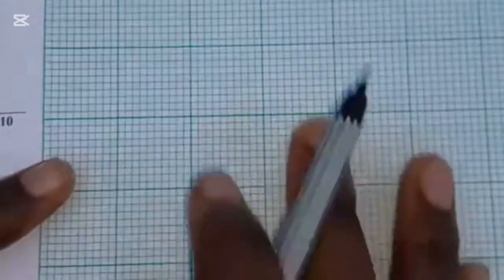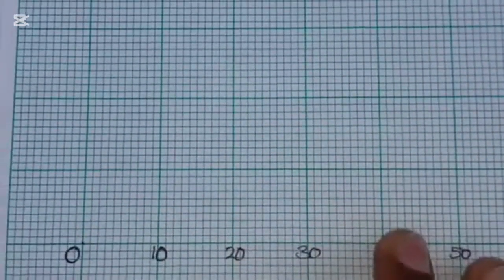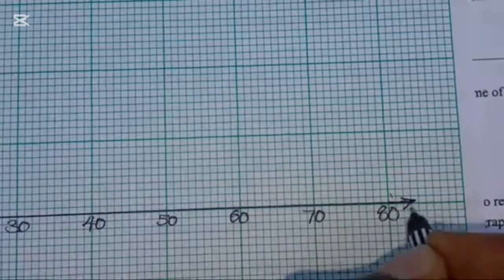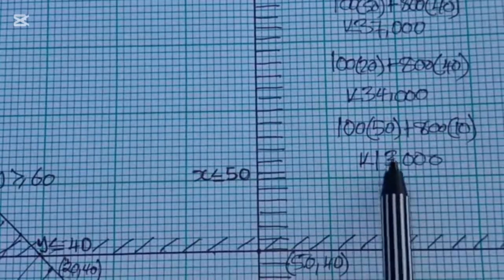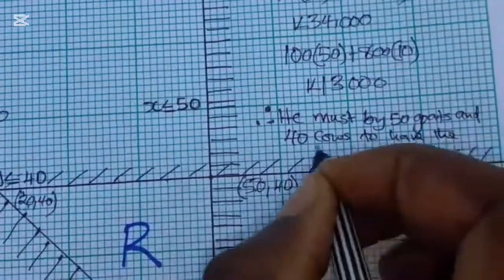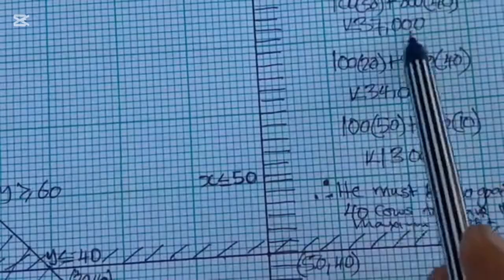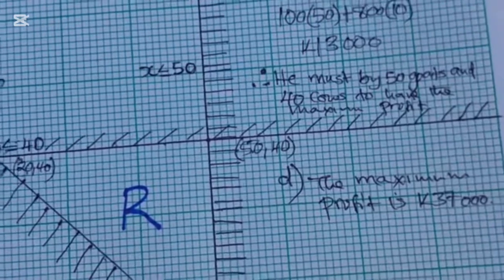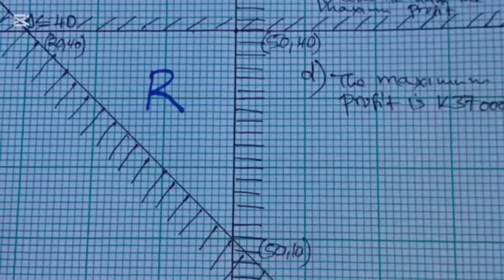Linear Programming Exam Questions | GCSE & IGCSE Maths Made Easy!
📘 Master Linear Programming for Exams!
In this video, we solve real Linear Programming exam questions step-by-step, helping you understand how to tackle inequalities, constraints, objective functions, and feasible regions like a pro. Perfect for GCSE and IGCSE Maths students preparing for Paper 2 or Paper 4.

✅ Topics Covered:
• Writing inequalities from word problems
• Graphing inequalities and finding feasible regions
• Optimizing the objective function
• Exam tips and tricks to avoid common mistakes

🎯 Ideal for students aiming for top grades in:
• Cambridge IGCSE Mathematics (0580/0607)
• Edexcel GCSE Maths
• AQA / OCR GCSE Maths
 GCSE Mathematics Zone for more exam-focused tutorials!
Would you like a matching thumbnail text suggestion or shorts video caption for this topic as well?